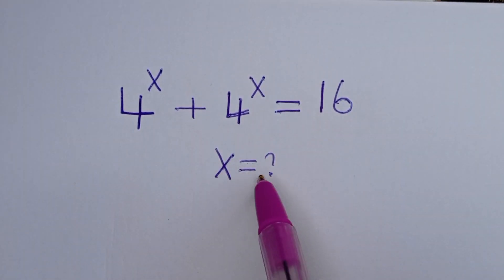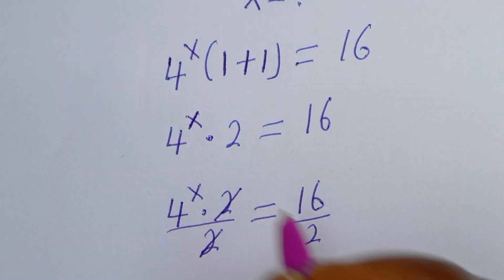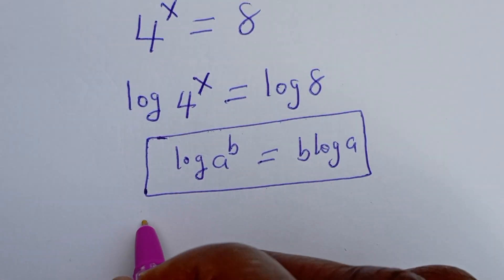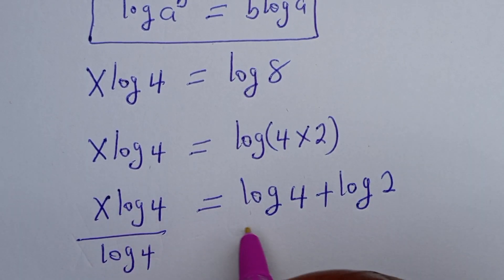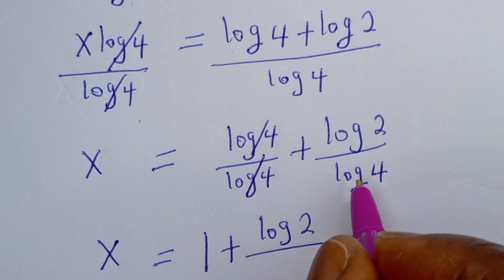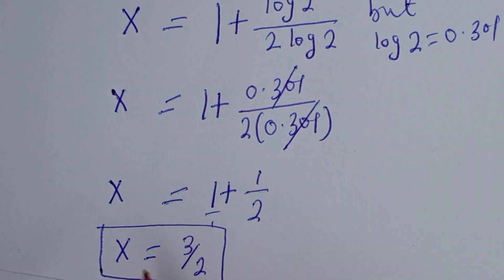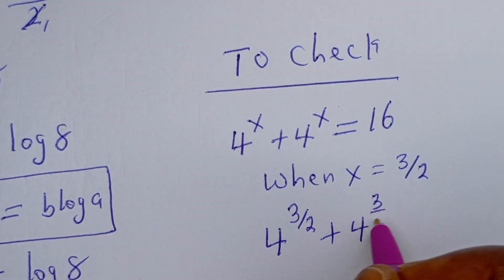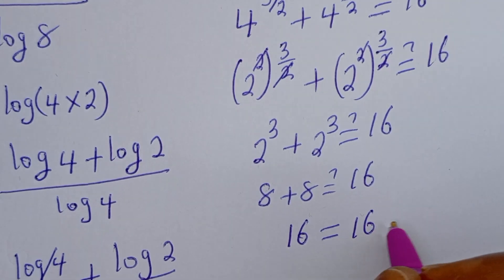Germany Can You Solve This??? | Math Olympiad Exponential Problem...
If you like this video about how to solve this Math Olympiad Exponential Problem,,